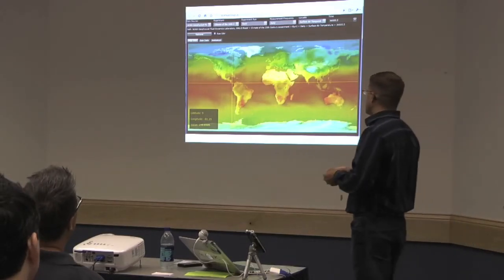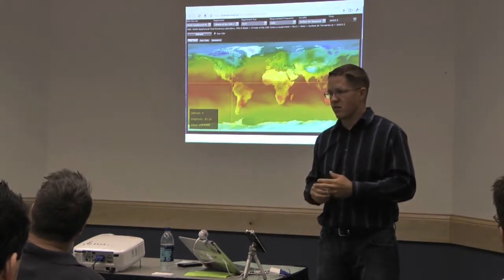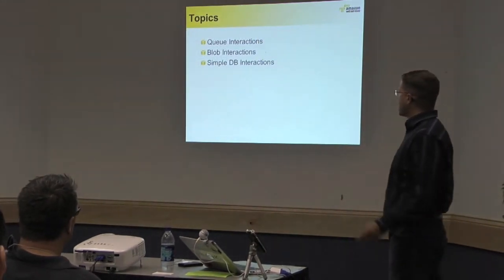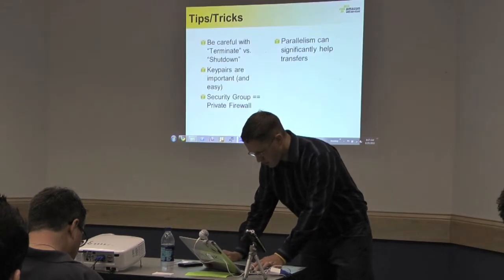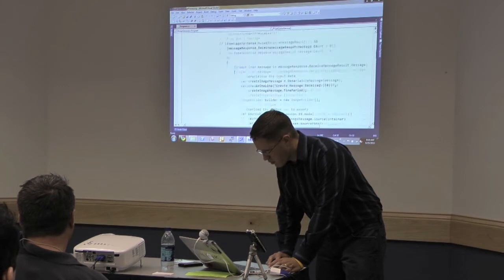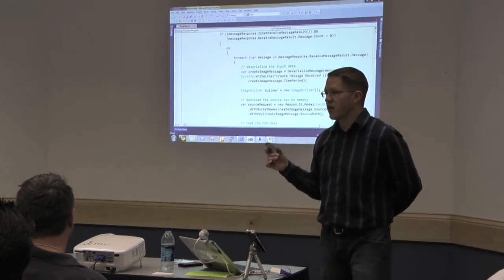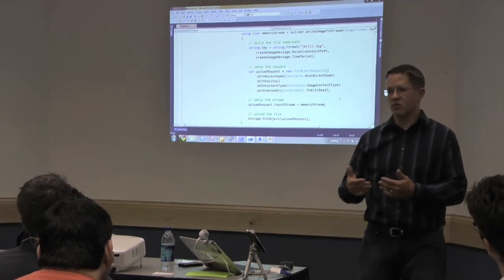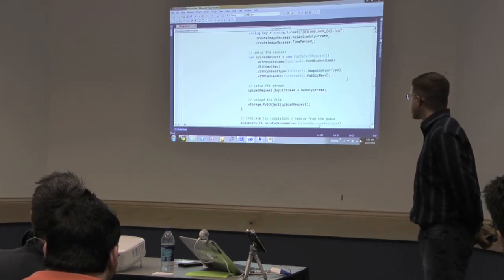Amazon Web Services for .Net Developers Part 5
CodeStockAmazon 4